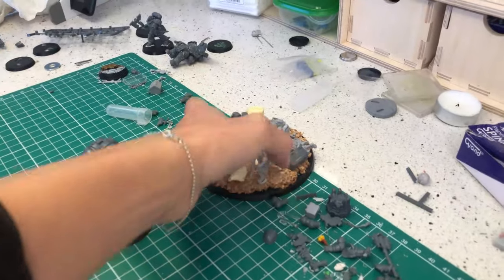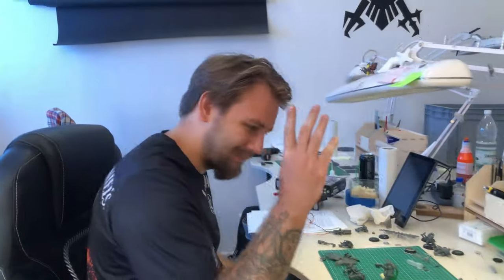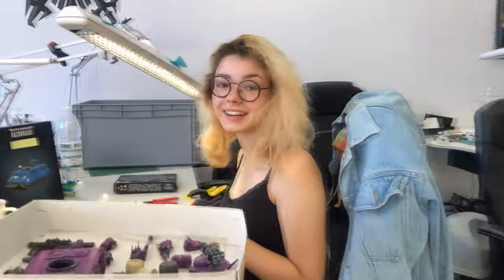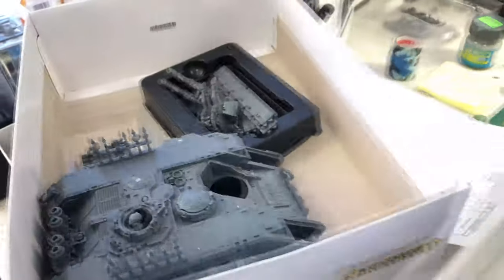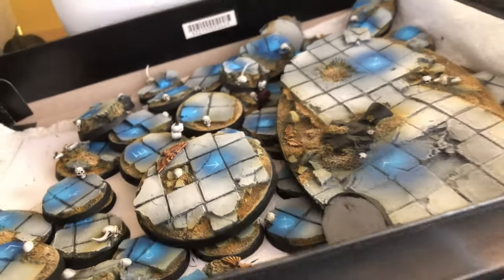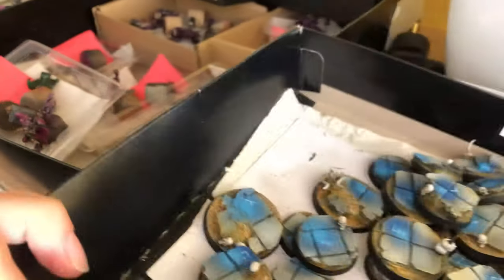STUDIO UPDATE #160 - ALPHA LEGION, FREEHANDS, KINGDOM DEATH